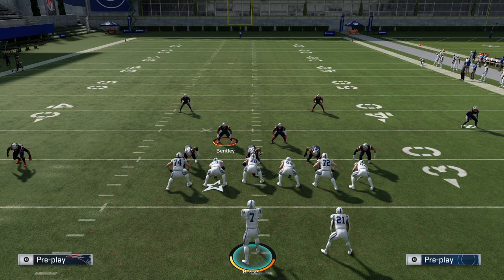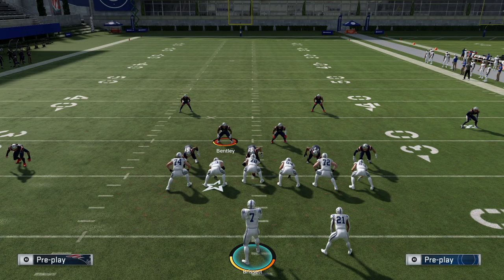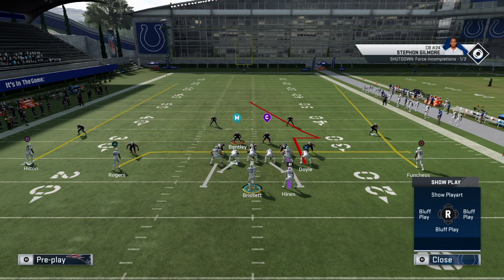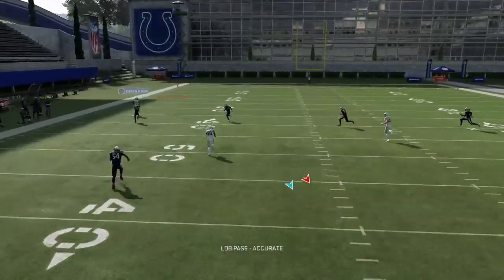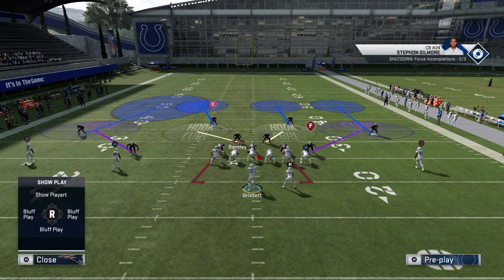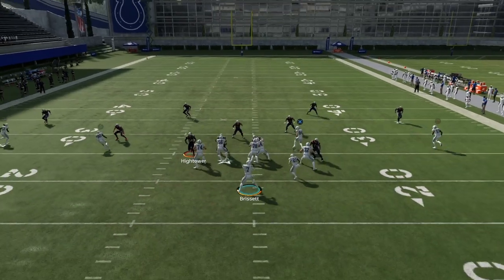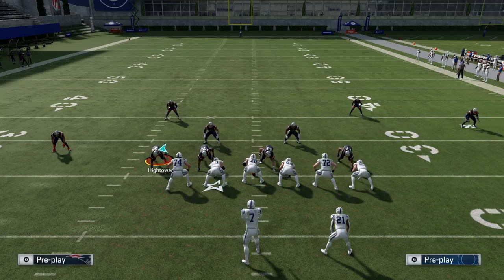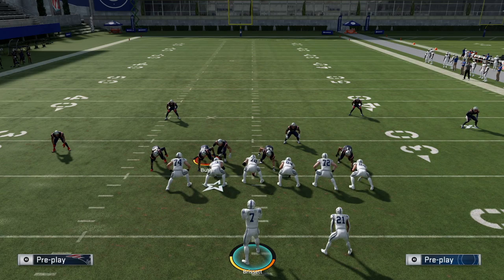Pump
This video shows you how to pump fake in Madden 20.

Happy Labbing 🧪🔬🎮